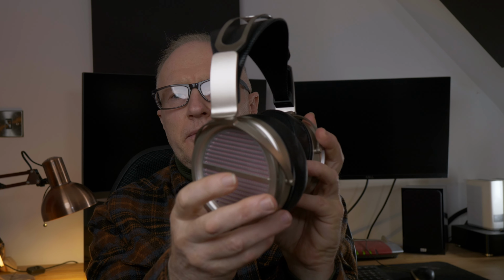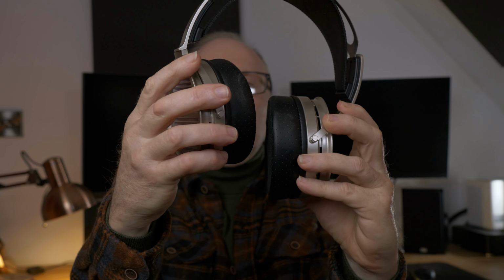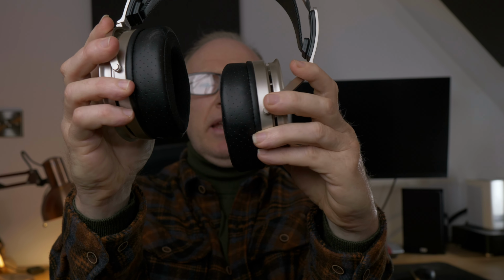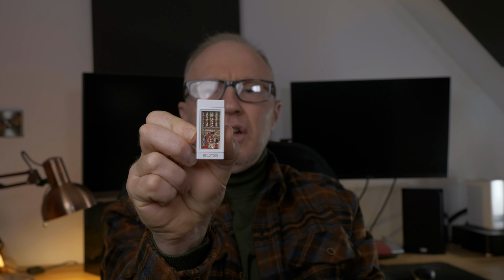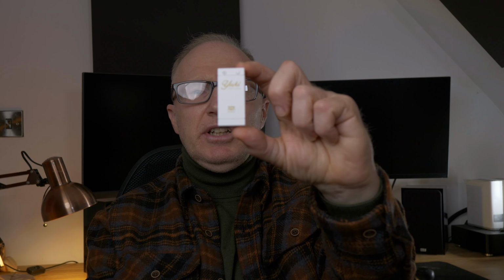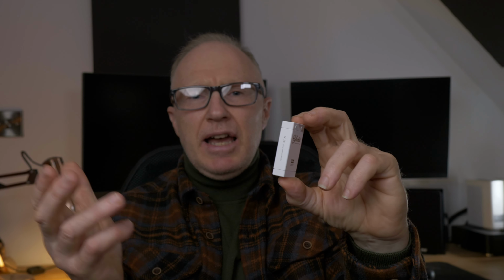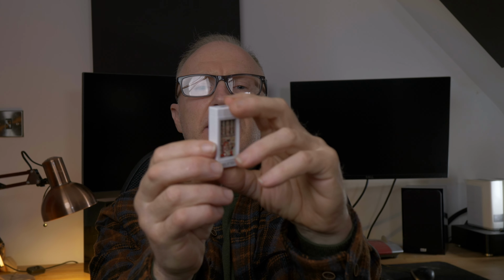aune AR5000 Dynamic headphones, YUKI Portable DAC and other aune products chat.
aune audio have been a roll this year with some wonderful new products. has it been worth it? We for sure think so as we follow the evolution of the brand and their products.

In this episode, Adam takes a sneak preview of the aune AR5000 dynamic headphone, the new YUKI portable DAC and headphone amplifier amplifier, plus he makes some comments about the brand new aune S17 Pro headphone amplifier and the new aune S9c Reference DAC.